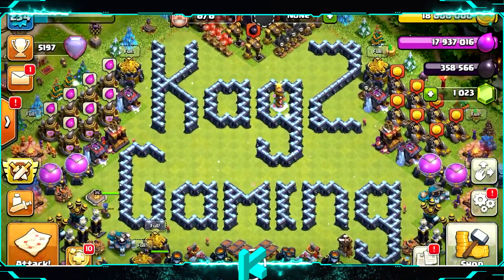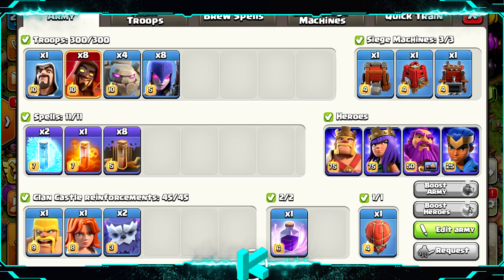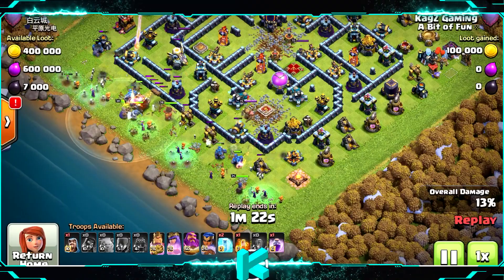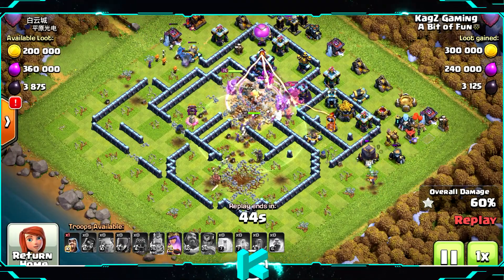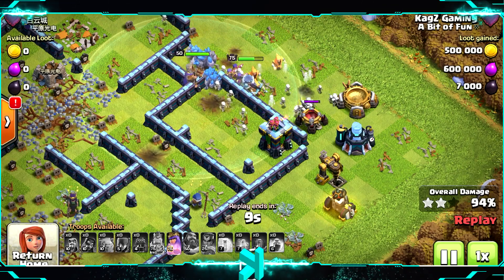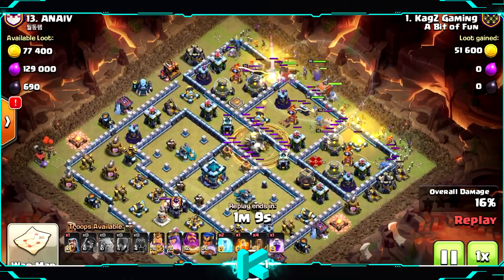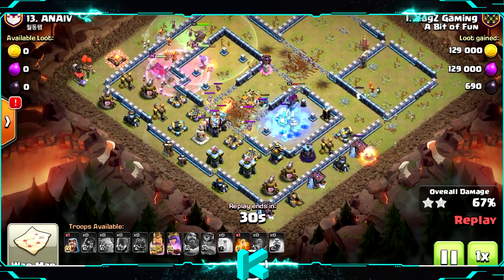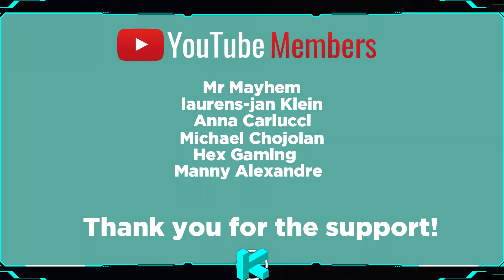BEST TH13 ATTACK STRATEGY 2021! | SUPER WIZARDS WITH GOLEMS & WITCHES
BEST TH13 ATTACK STRATEGY 2021! | SUPER WIZARDS WITH GOLEMS & WITCHES - town hall 13 attack strategy 2021